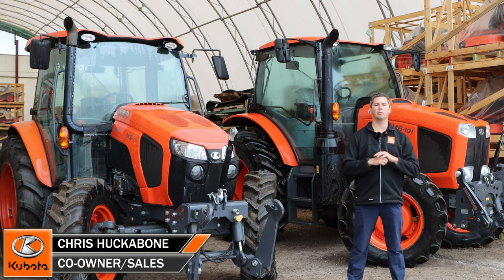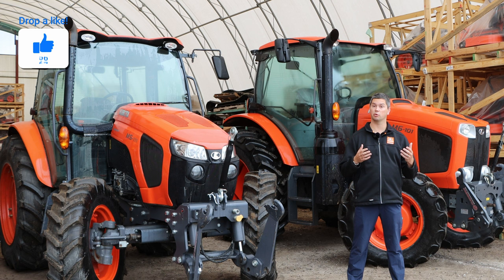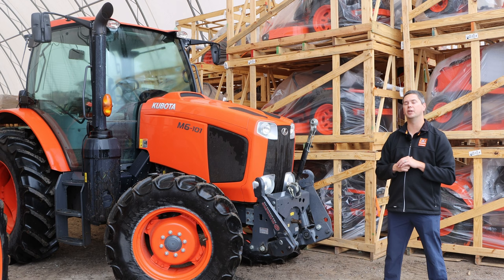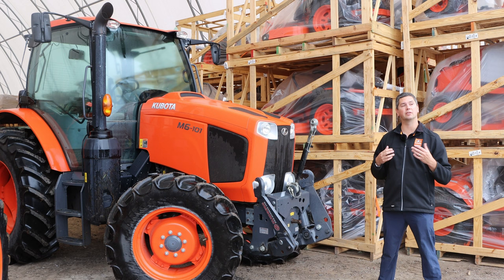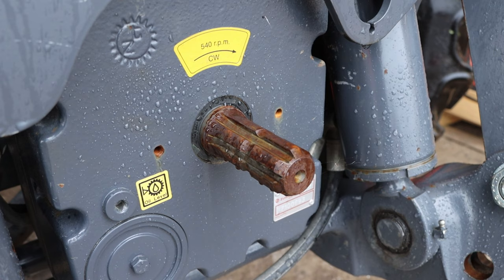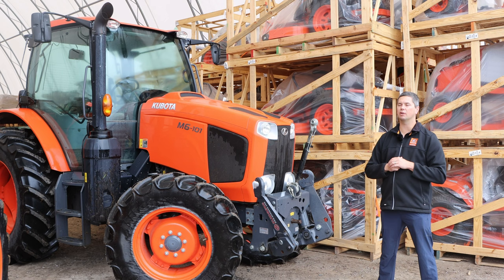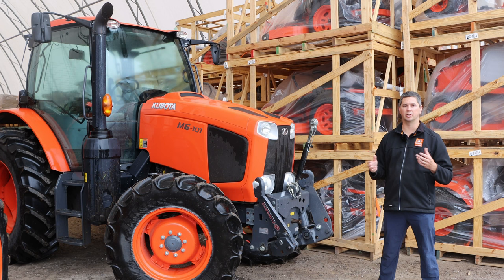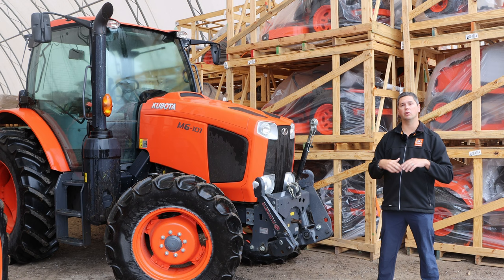Front Hitches and PTOs EXPLAINED!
Chris shows us this massive Kubota M6 with front hitch and front PTO options! Lets have a look.